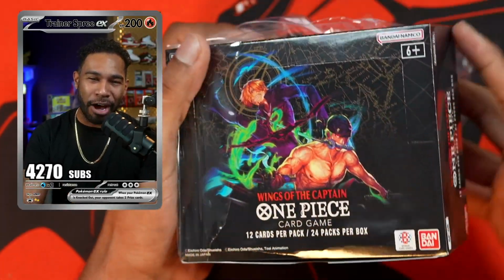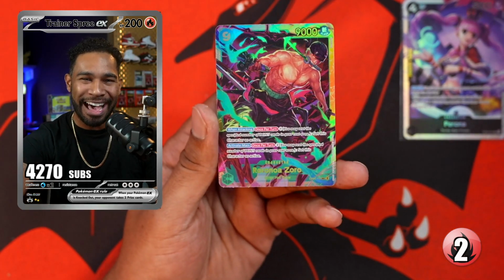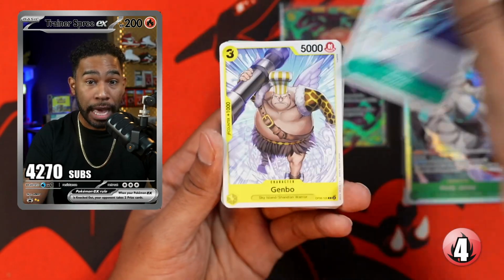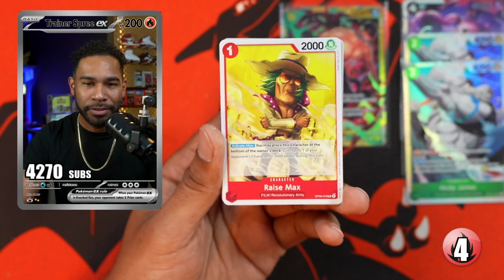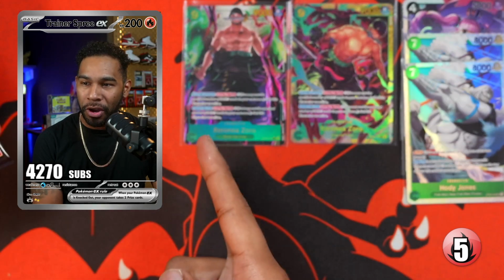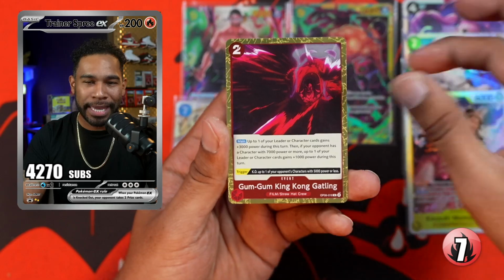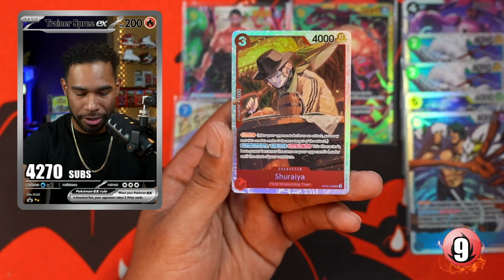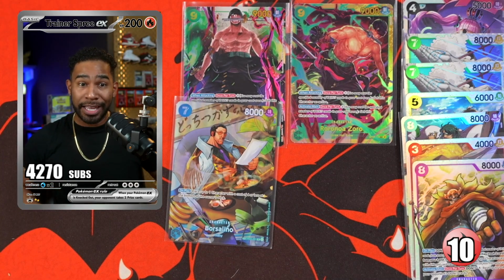Thank You Edgar - One Piece OP06 Booster Box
Opening up a booster box of some One Piece Op-06 to see if we can pull the Roronoa Zoro Manga. Thank you Edgar!

📫 Send mail here:
Trainer Spree